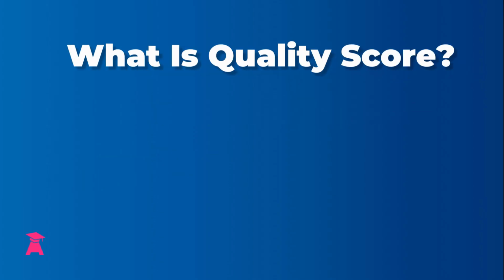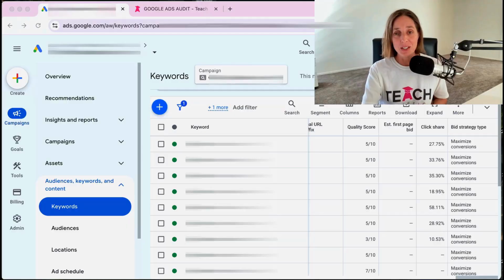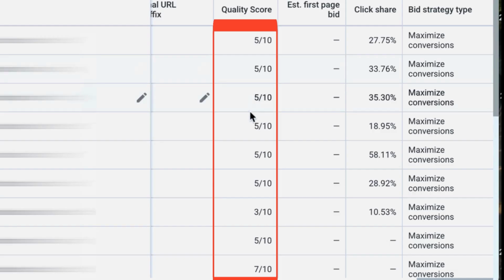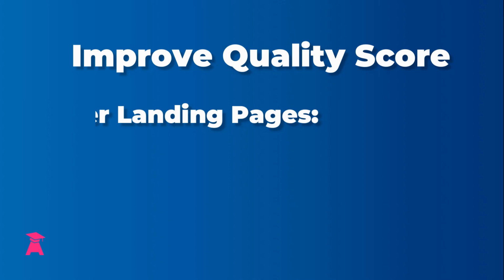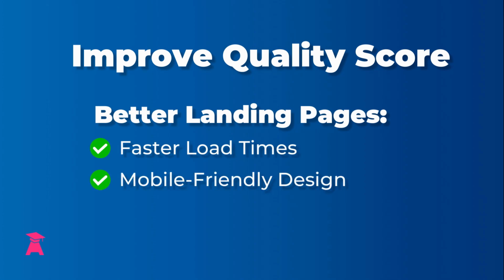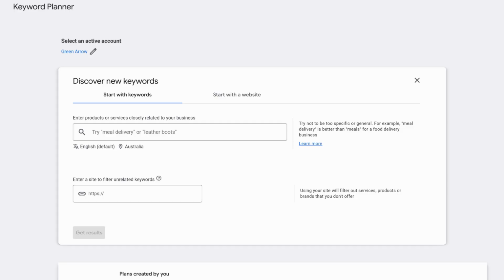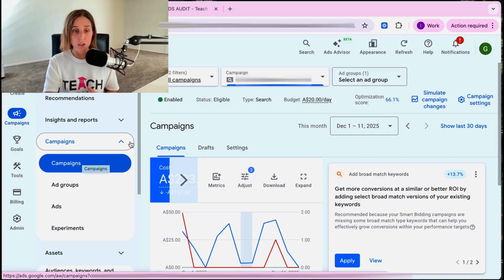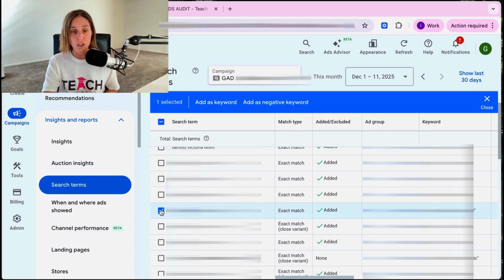3 Easy Ways to Lower Your Google Ads CPC Without Killing Results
Google Ads Tutorial - Create a Google Ads Search Campaign in 5 mins (step by step)!

Want to lower your Google Ads CPC without hurting performance?
In this video, I walk you through 3 simple changes you can make today to reduce costs while keeping results strong.